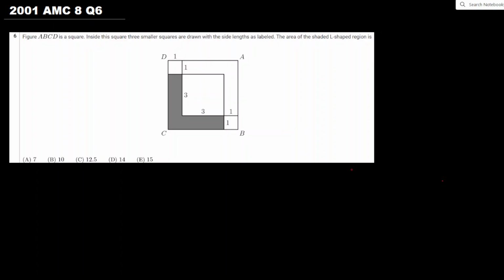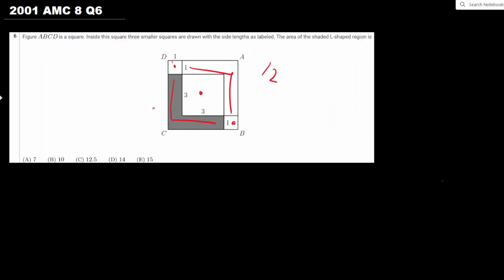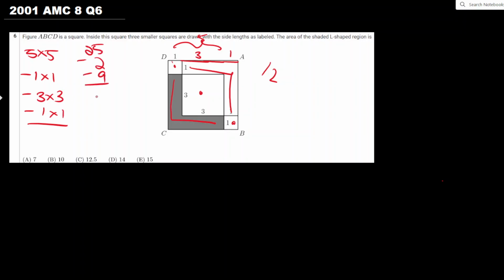2001 AMC 8 Q6 - A Step-By-Step Solution